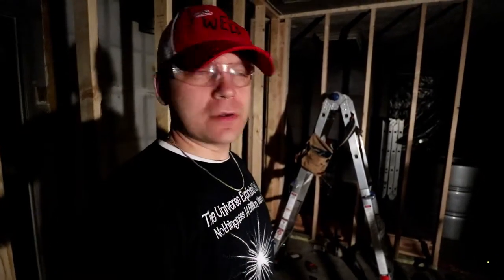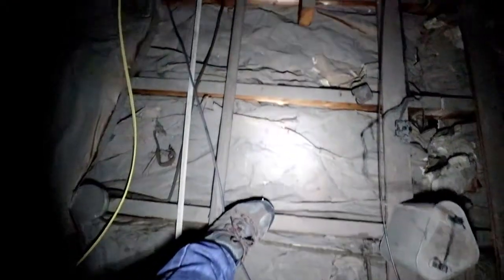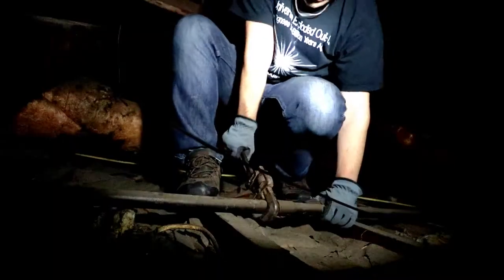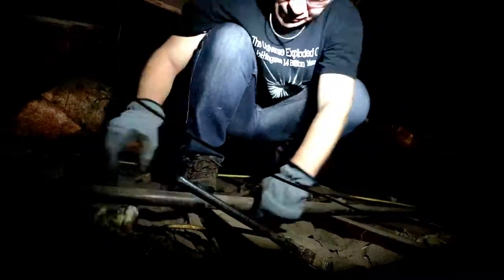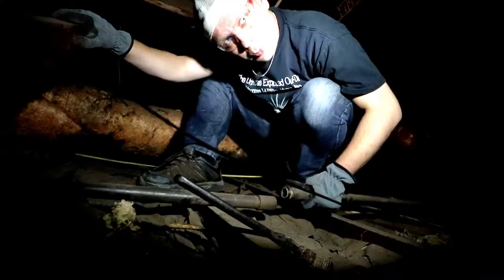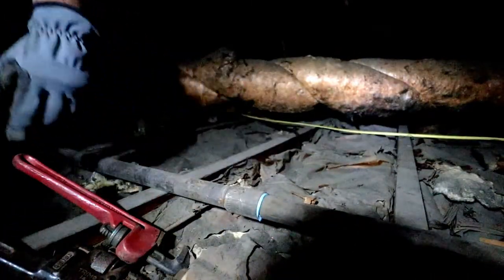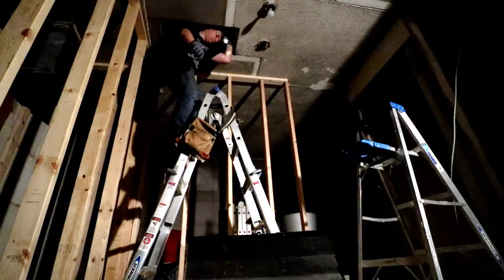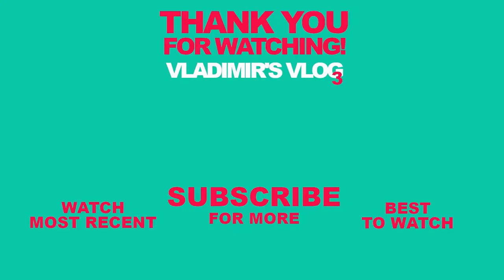Working in the dark attic | Vladimir's Vlog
I thought i need to replace 60 feet of gas piping

Visit me on instagram Vladimirsvlog